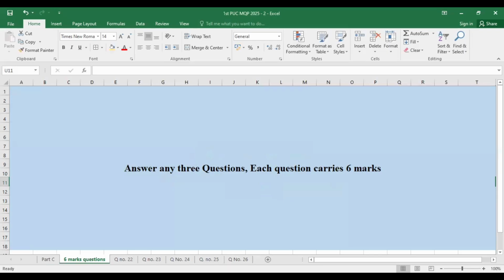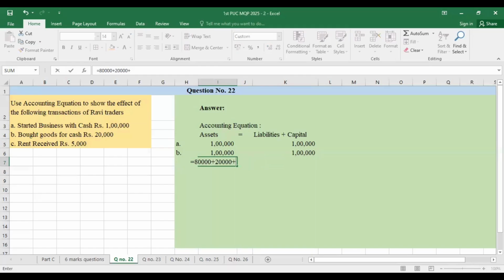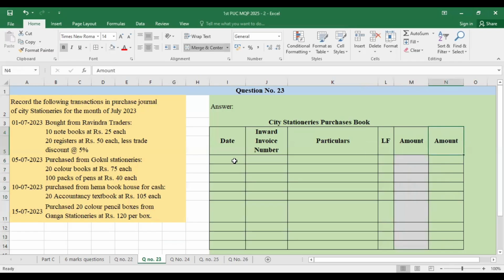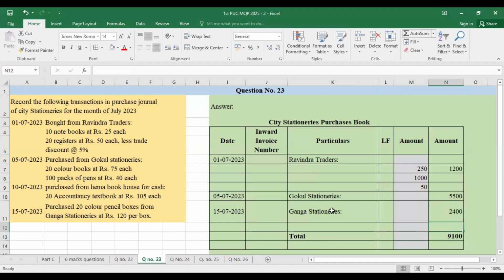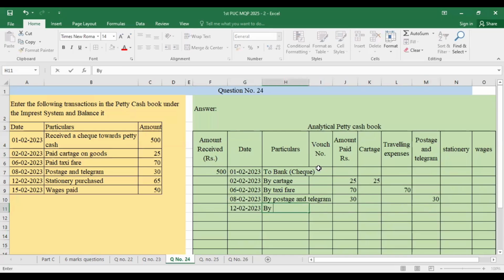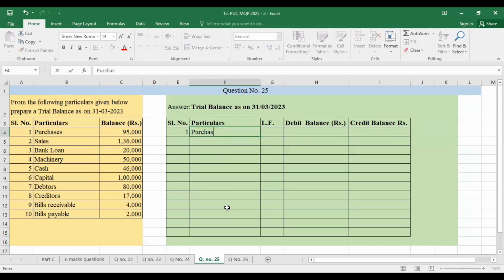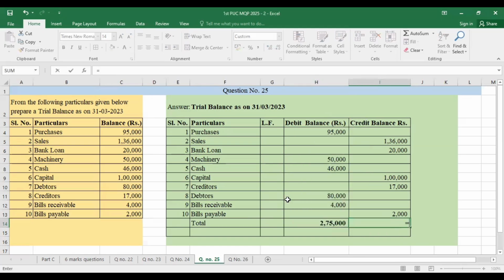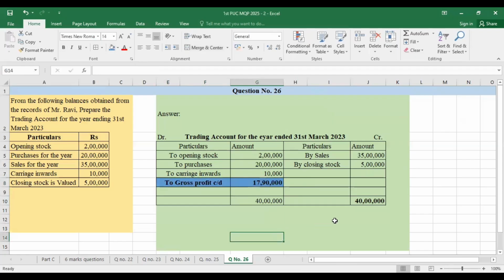1st PUC Accountancy | Answers for Model Question paper 2025 | Section C | With tips & explanation